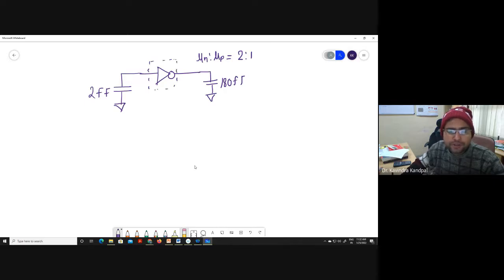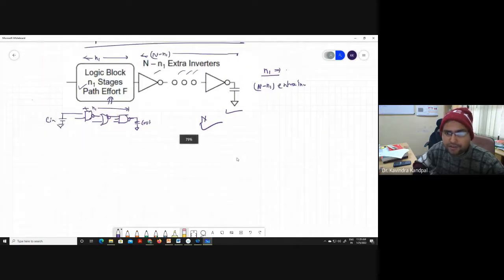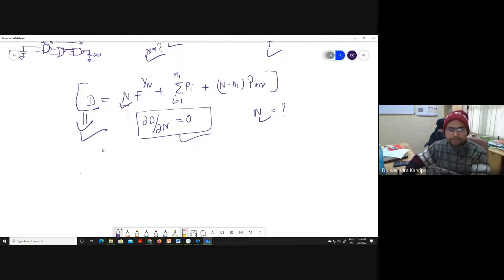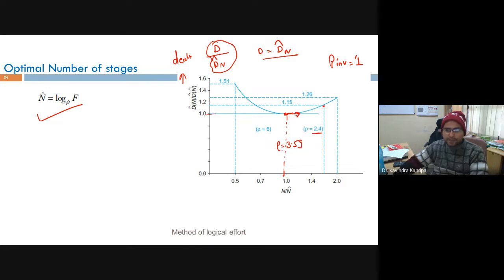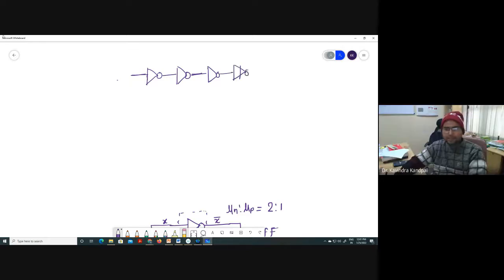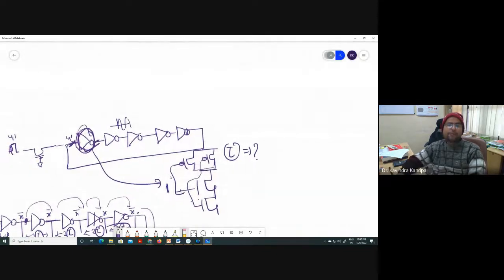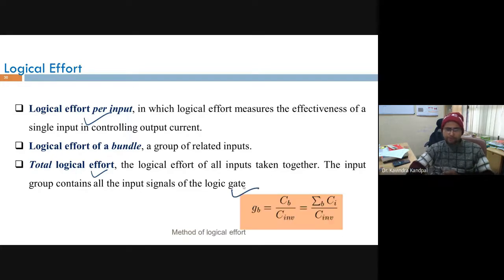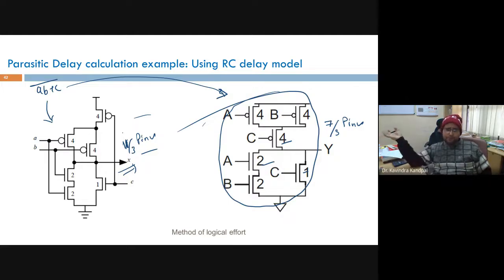HDM Lecture-6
logical effort